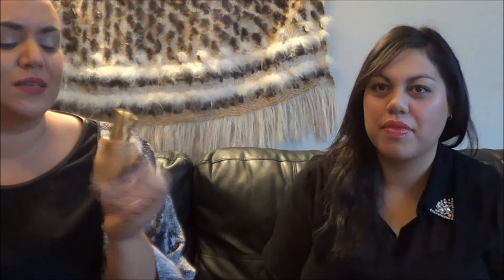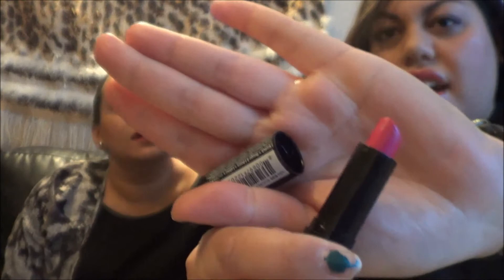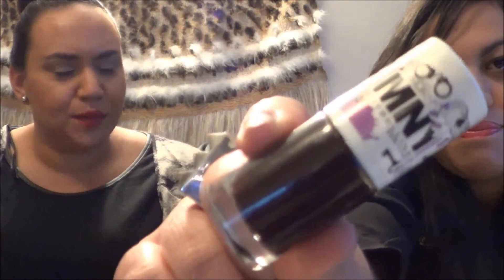Hinz&Leah's Makeup Fave's | July 2013 :)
Greetings to you all. Me and Hinz LOVE makeup so we decided to do a favorite makeup video. Yes a tad long - next makeup vid won't be as long. :)

Leah & Hinz x

Leah's Makeup Items Featured:

Rimmel London Match Perfection Foundation SPF ( Classic Beige) SHIPPING!
Loreal Colour Juice Lip Gloss in Raspberry Smash (310)
Garnier BB Cream in Medium (Miracle Skin Perfecter)
Maybelline Fit Me Compact Pressed Powder in Classic Beige
Maybelline One By One Mascara in Satin Black
Maybelline MNY Collection Nail Vanish - Postie Plus Stores nationwide (sorry this had no colour on the bottle)

Hinz Makeup Items Featured

Beauty Blender - Brought on sale from grabone.co.nz or you can go
Max Pro Long wear Lipstick in Perpetual Flame -- brought from Duty Free
Rimmel BB Cream 9in1 Skin Perfecting Makeup or Farmers Store Nation Wide
Loreal Infallible 8 hour Lip Gloss -- Farmers Stores Nation Wide
Mac Fluid Liner -- Kirkcaldie and Stain
Mac Blush -- Kirkcaldie and Stain
Red Apple O.P.I Nail Varnish - From Farmers Store Nation Wide